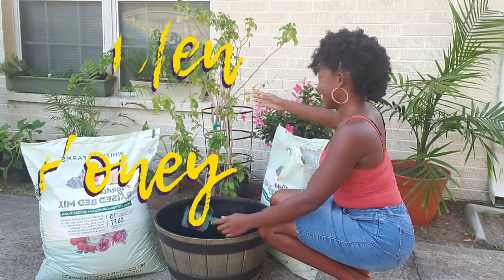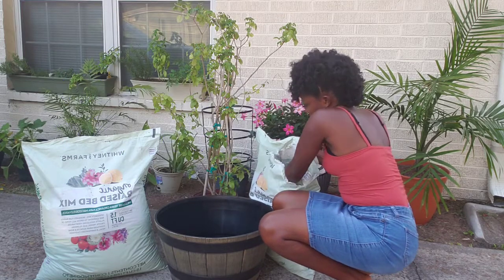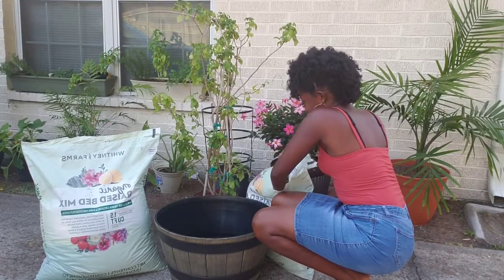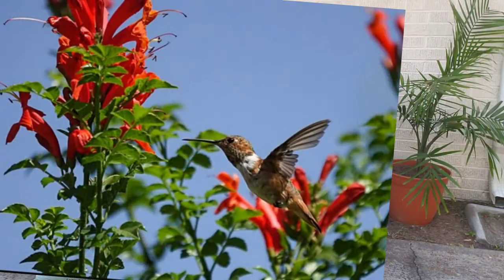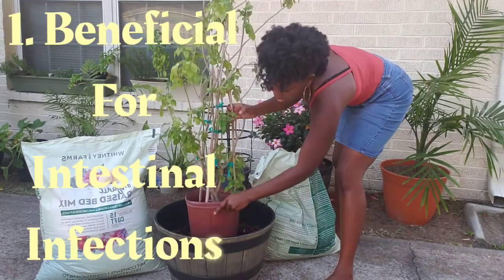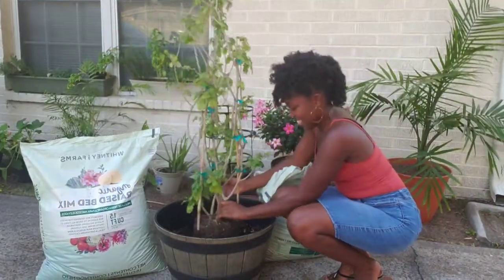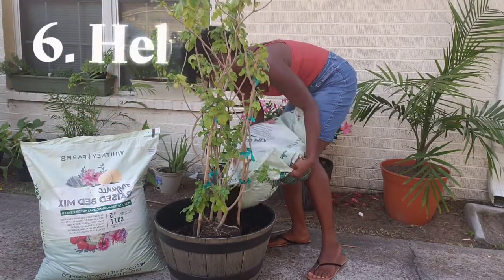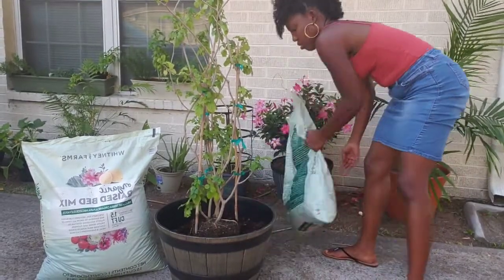8 Amazing Health Benefits of Cape Honeysuckle (Tecoma Capensis) Plant Details & Repotting